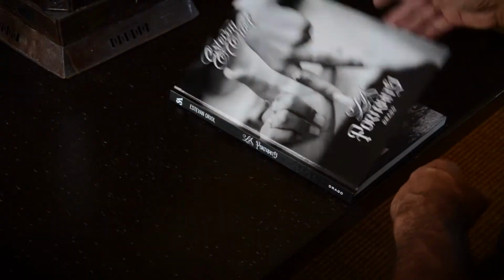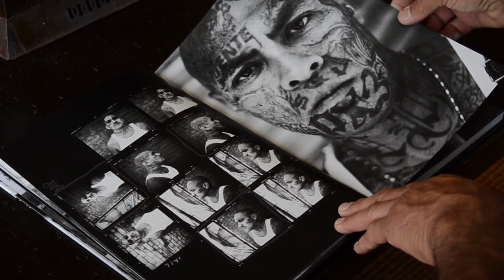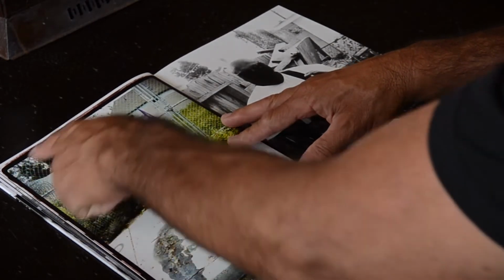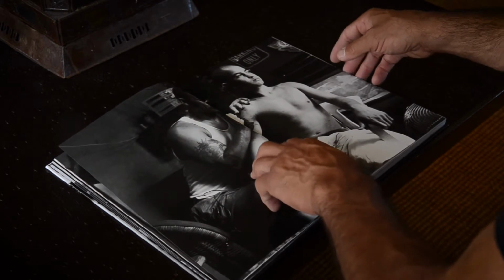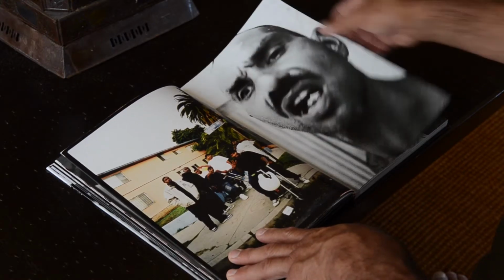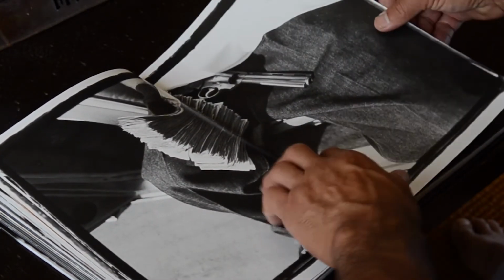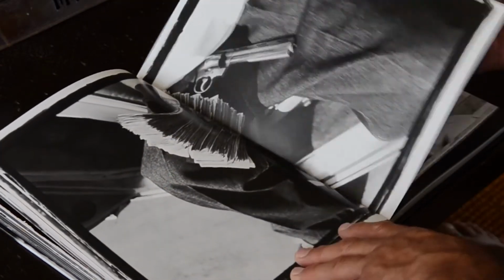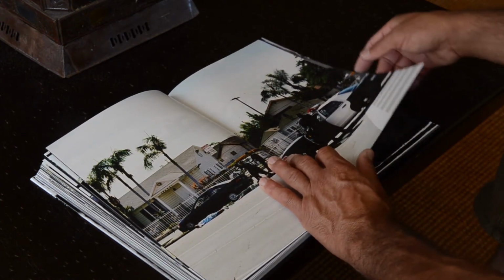LA Portraits Photo Book Review–Estevan Oriol–Chicano Culture Street Photography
This is my book review on LA Portraits, a book by Estevan Oriol.  After watching the movie LA Originals, I was compelled to seek and find more of the photography of Estevan Oriol.  I like his story.  Starting as a bouncer then going on the road with House of Pain and Cypress Hill as a tour manager.  While working with these bands on the road, this is when he decided to document and capture the crazy behind-the-scenes life of being on the road with these bands.  He later started photographing the LA Lowrider culture.

Being on the road with a well-known band is the dream of many young photographers.  My own photography journey had some similarities.  In the early 90s in San Diego, I worked as a bartender/bar manager at night and as an assistant commercial studio photographer during the day.  I shot video and stills of many local bands while I pursued my own photography and videography dreams.  I also promoted a Comedy Night at the bar, and booked comedians like Ralphie May, Dat Phan, and Gabriel Iglesias who were just getting their start as comedians.  In retrospect, I missed an opportunity and should of been photographing and shooting BTS with these comedians.  As we now know, Fluffy became big time and Netflix has helped other comedians become more mainstream.

I want to recognize and applaud Estevan for his photography success and opening the window to an inside look into Chicano culture and the lowrider and gangster lifestyle. It's an awesome story and I want to help share his story with other photographers.